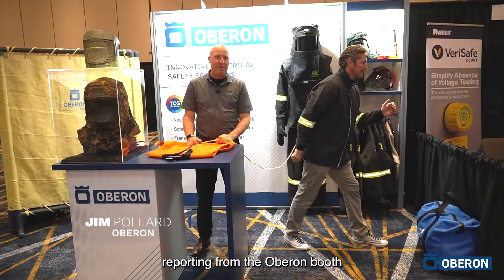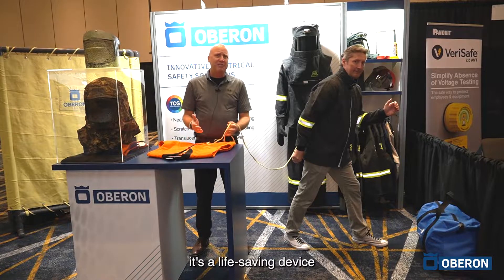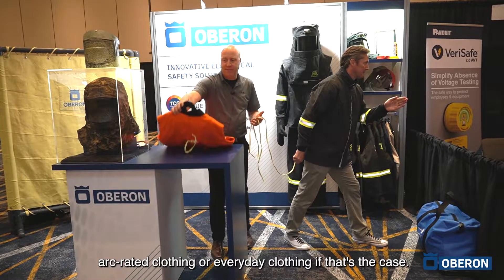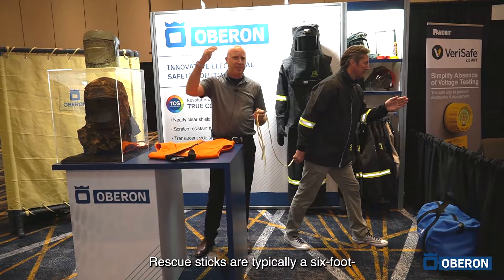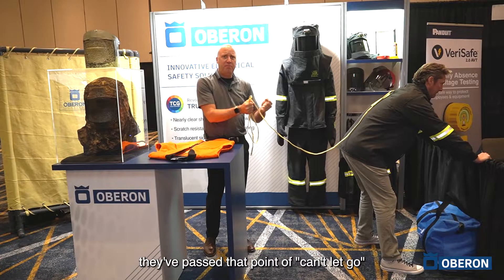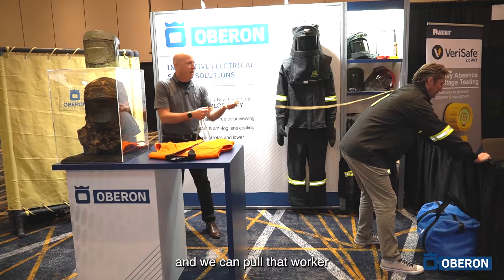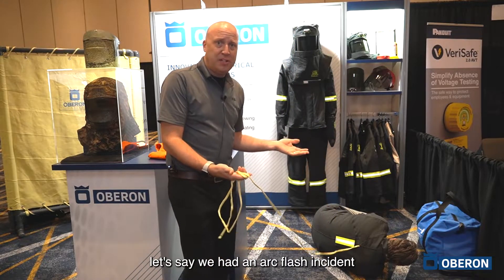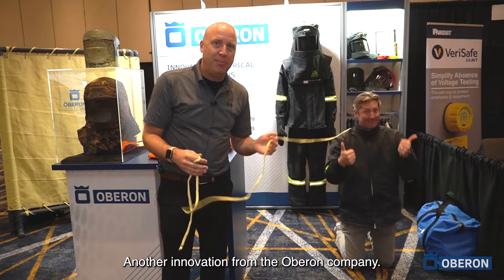Arc Flash PPE: Oberon Escape Strap Demo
Are you prepared to release a shock victim?

Escape strap is a rescue device designed for electrical hazards. The safety standby person (or first responder) can use the built-in non-conductive Kevlar rope to rescue a shock or arc flash victim.

Also available in a vest, the escape strap is more effective, practical and easier to manage compared to a rescue hook. The escape strap doesn't require testing and is much easier to use versus a 6' or 8' pole with a hook at the end. The standard length is 10’ extended from the back of the arc flash suit or vest.

Oberon Escape Strap advantages vs. a Rescue Hook:
1. Ability to wear a rescue device, like a drag rescue device (DRD).
2. Easily transported (fits in your PPE kit bag).
3. Never requires retesting.
4. Practical solution for both Shock and Arc Flash rescue.
5. Easier to operate and requires very little maintenance.

for more information on Arc Flash & Shock PPE specifications, selection, management, and care and use.